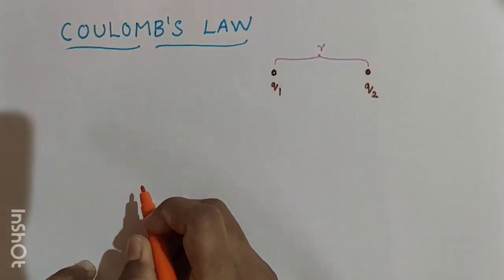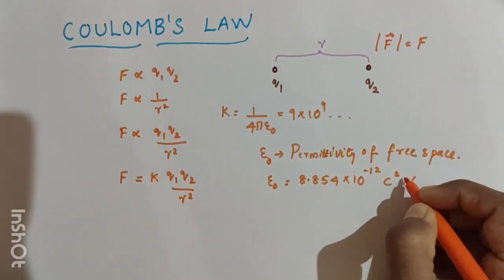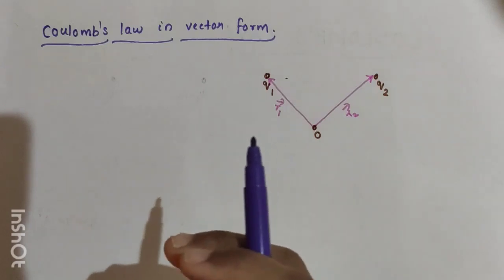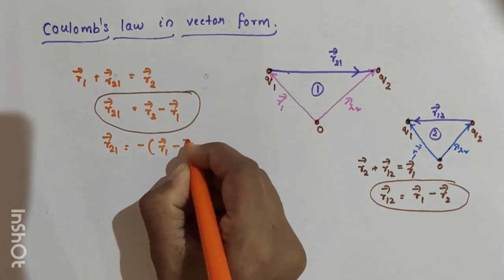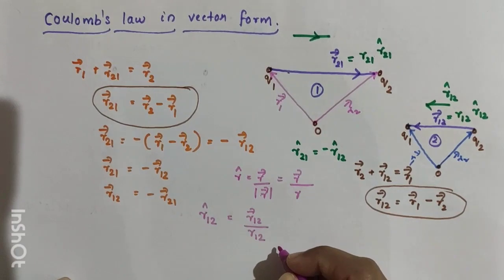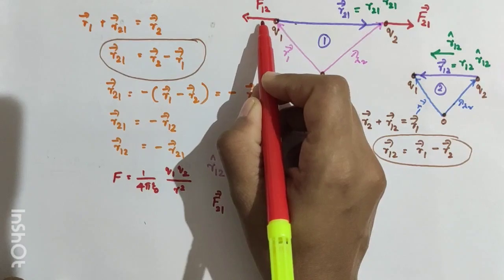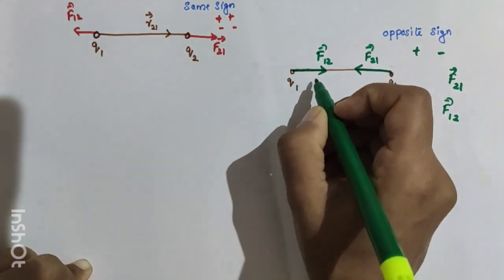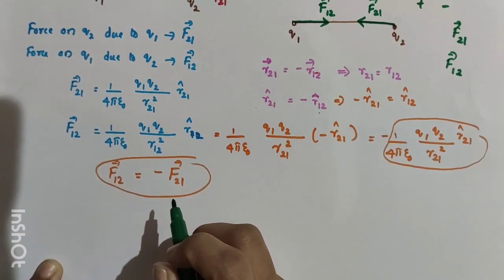Coulomb's law // vector form// Electric charges and fields // Class 12 Physics